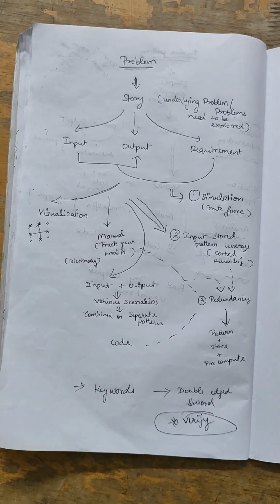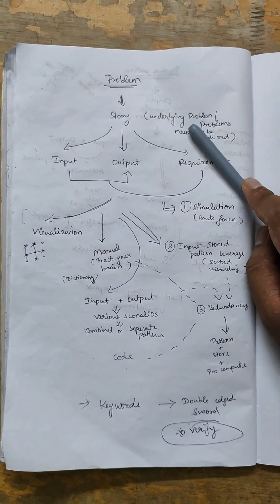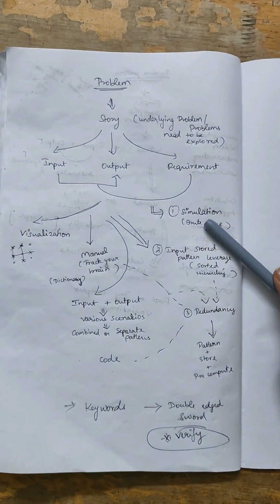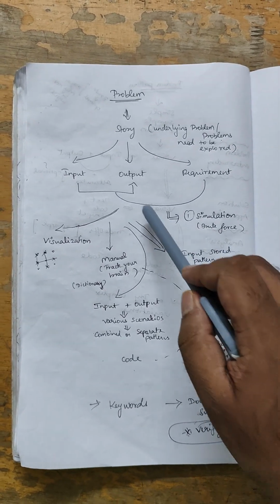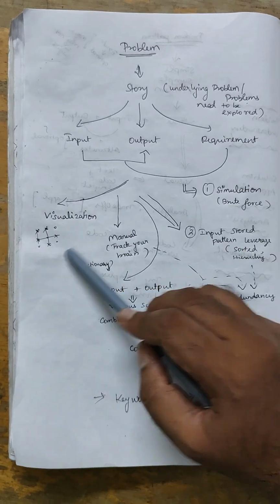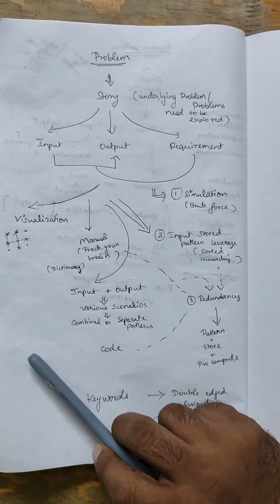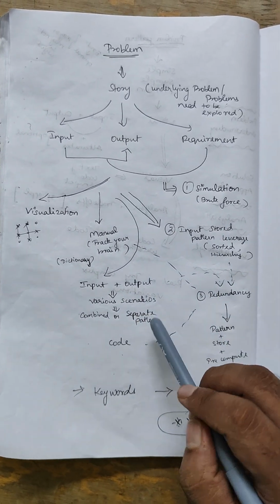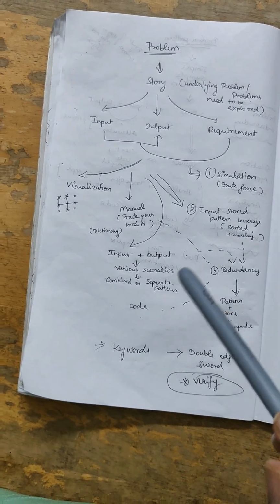[English] How to approach and solve any random DSA problem - simplified techniques